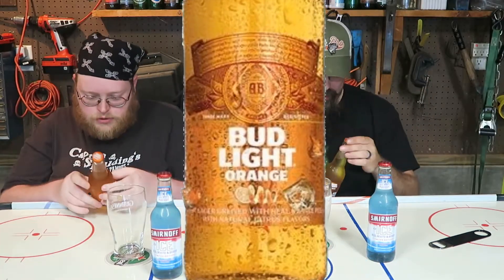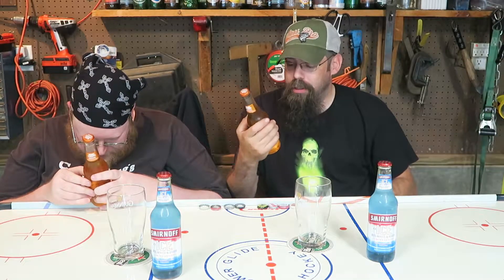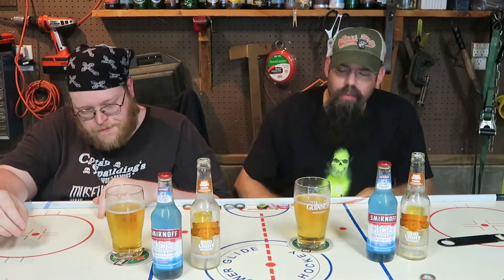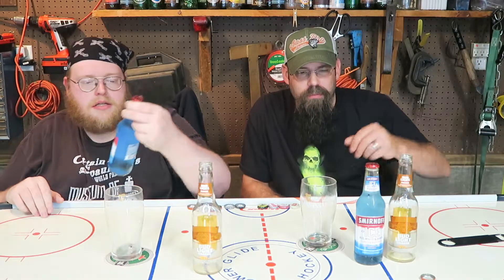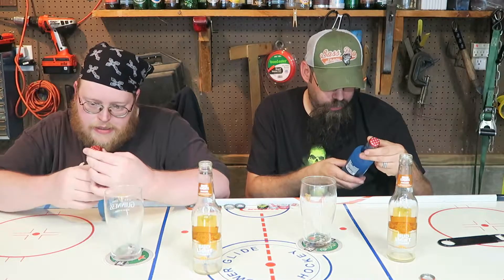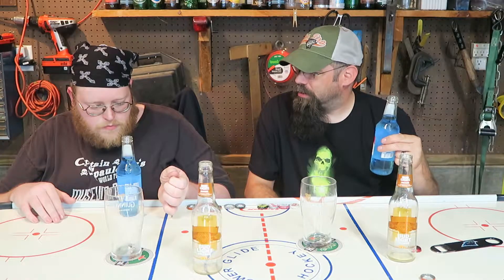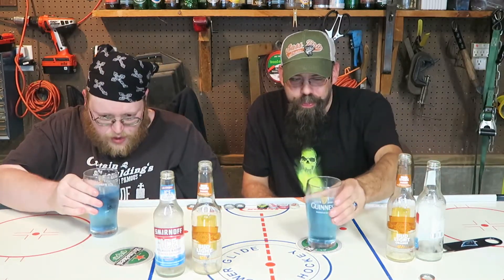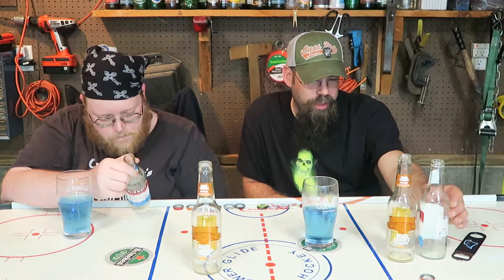Review #57 - Bud Light Orange & Smirnoff Ice Red, White and Berry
This is a channel where Brian from BrotherBrianGaming and Andrew aka Quassi from Quassi's Bell Tower Review two beers in each video and give you their rating on them from 1 to 5 stars.